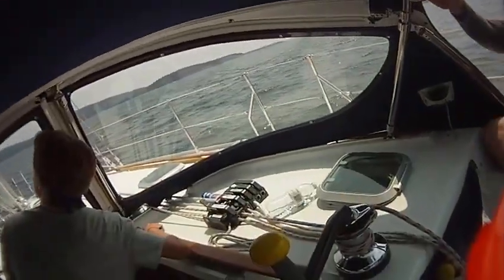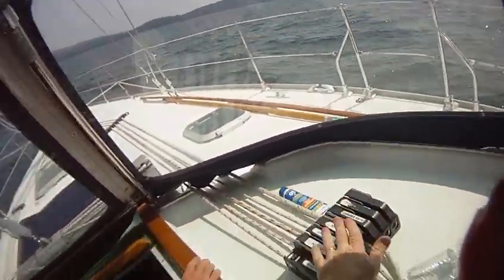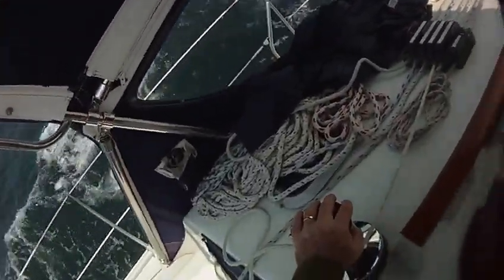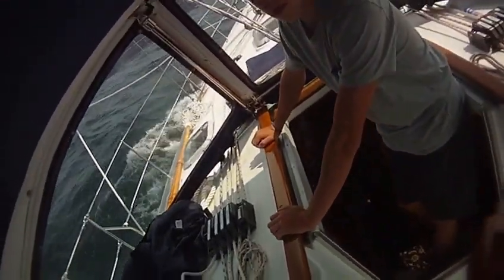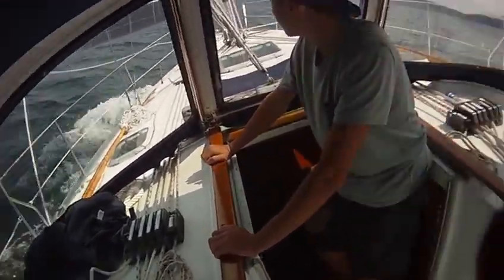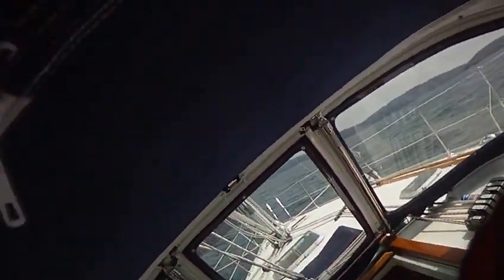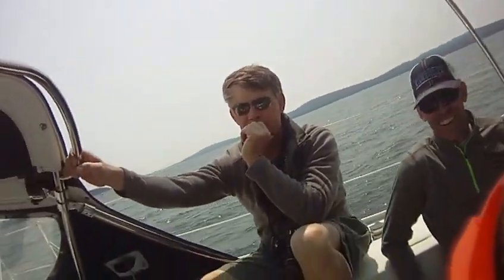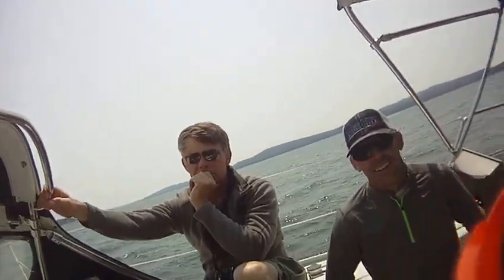2015, Reefing down the main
Once the wind increased to 25 knots, the boat wants to heel (roll to the side) too much, where it spills too much air out the top of the sails and the rudder becomes less effective, making it difficult to stay on heading.  Its time to reduce the area of the main sail in order to restore stability and steerability to the boat.  Since this boat has a roller-furled main sail, this is a process of easing the outhaul line at the lower, outside corner of the sail and then rolling some of it into the hollow mast.